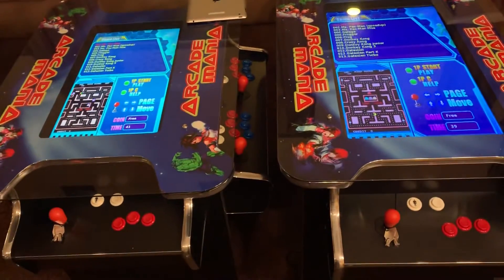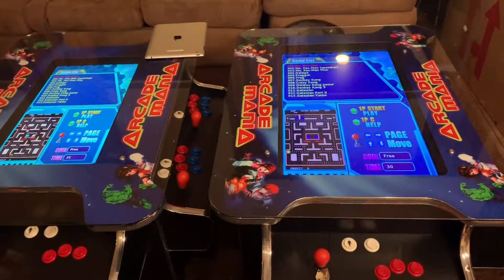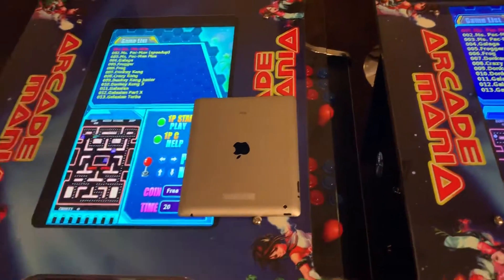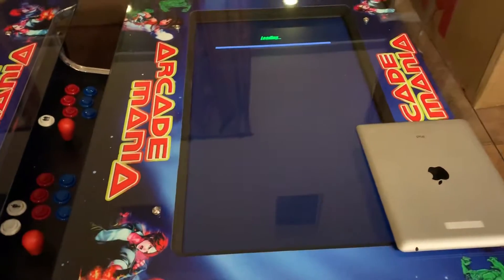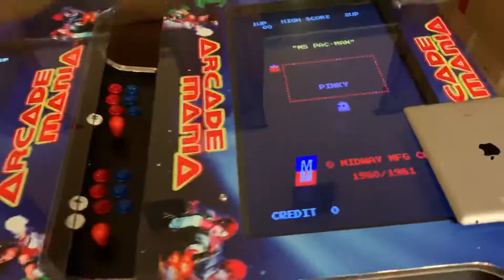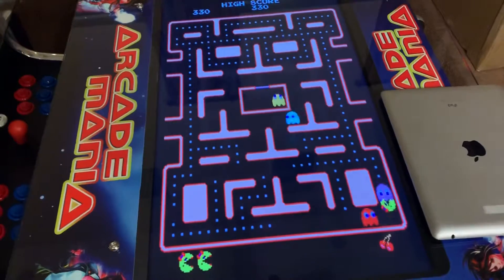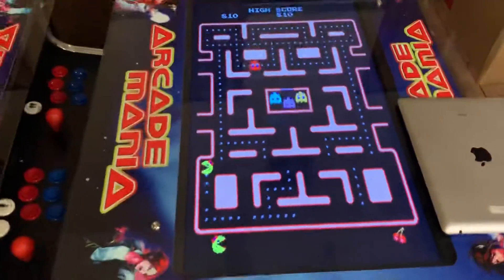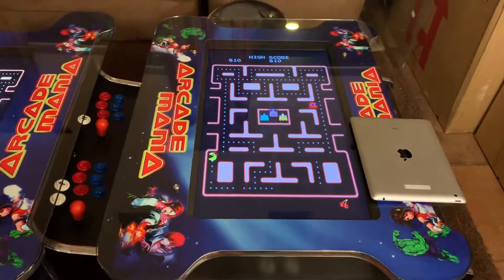22 inch screen vs 27 inch screen custom made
22 vs 27